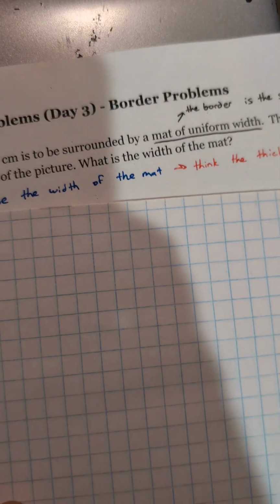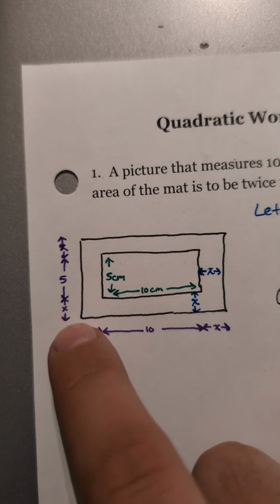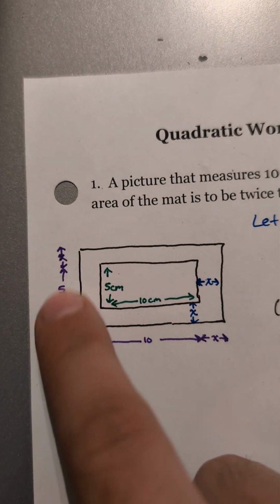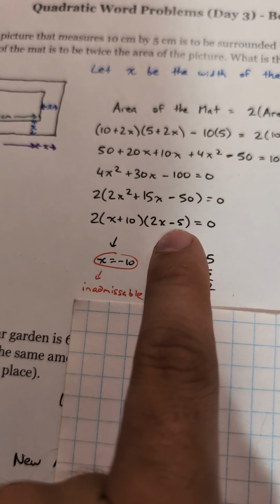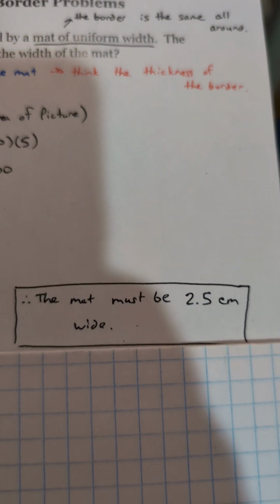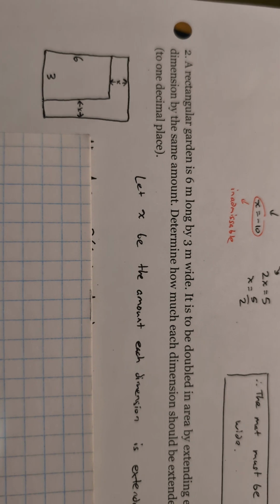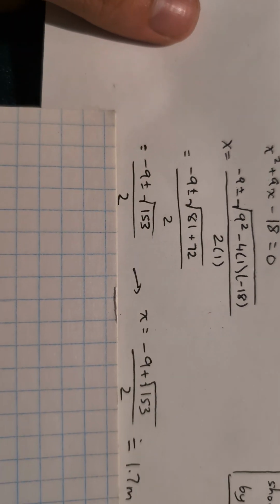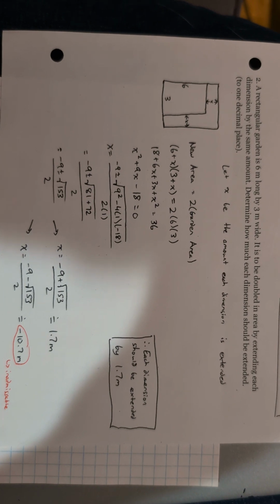Quadratic Word Problems (Day 3)